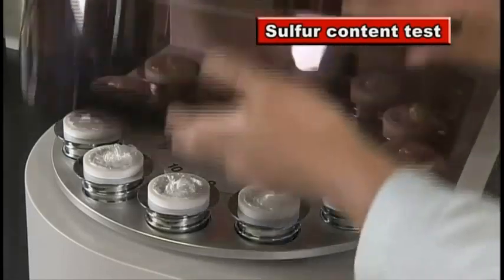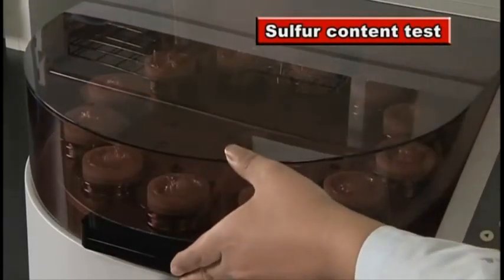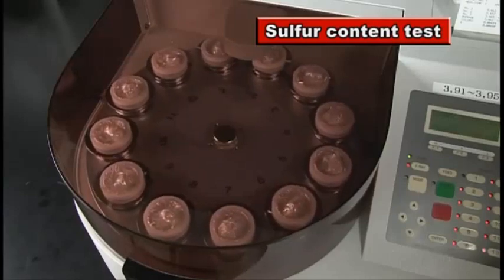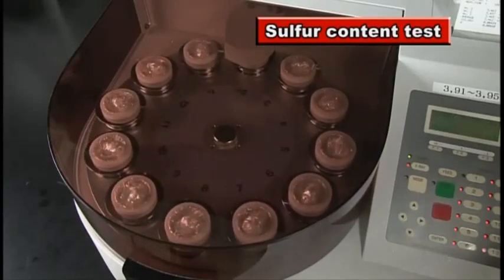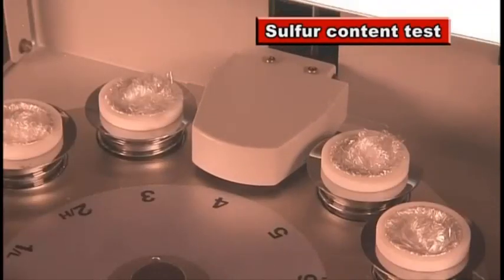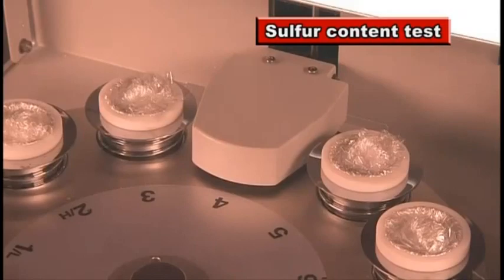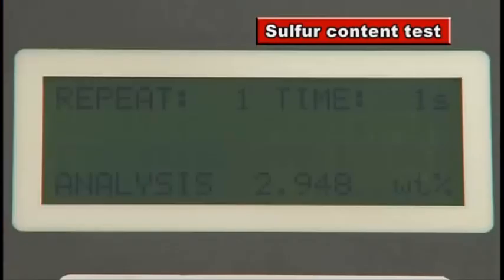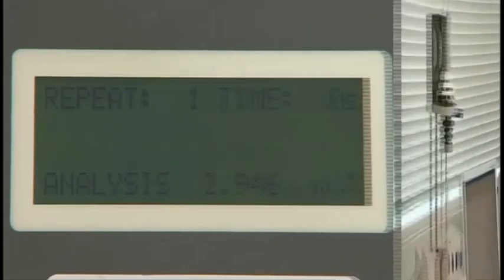Marine Bunker Analysis at Shore